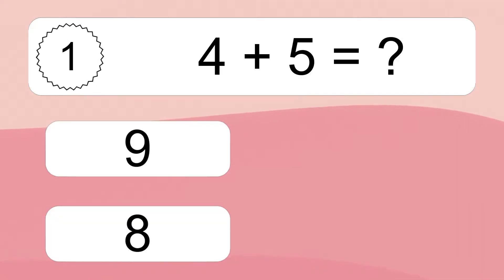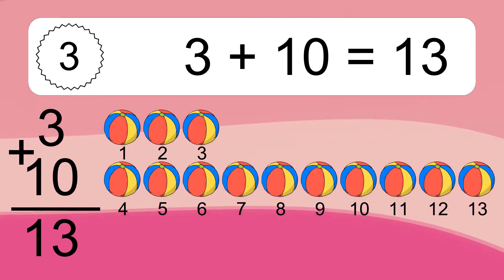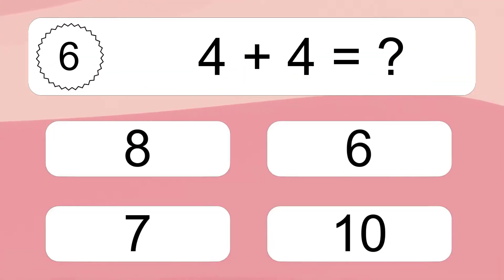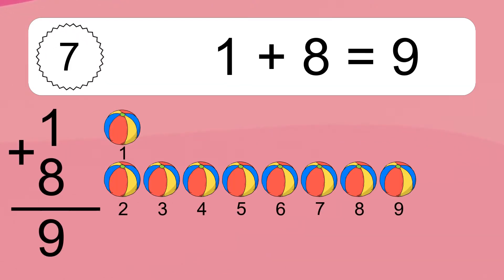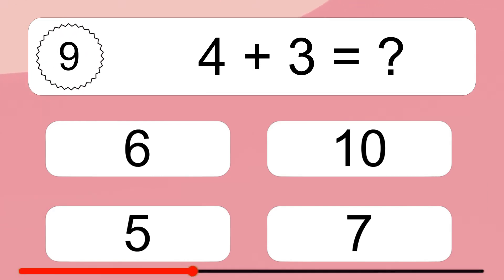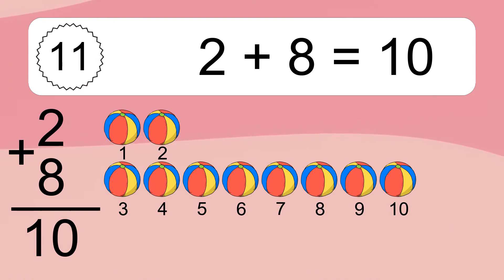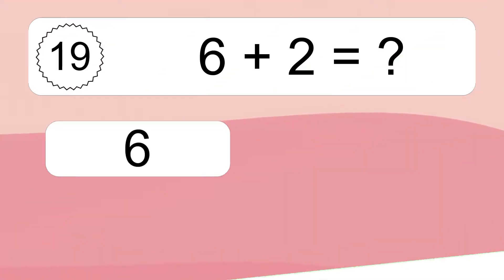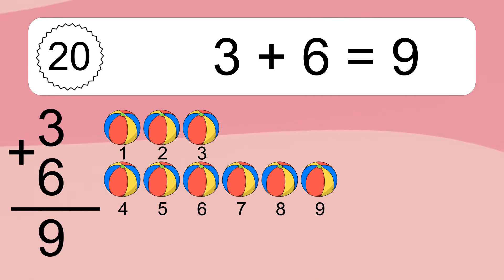20 Addition Quiz Exercises for Kids